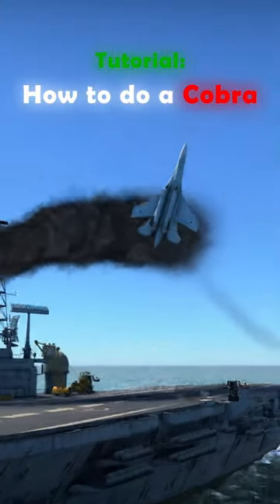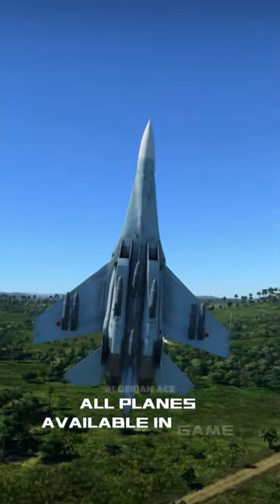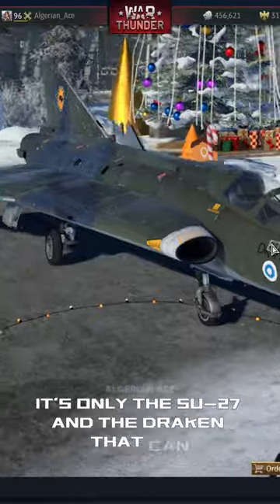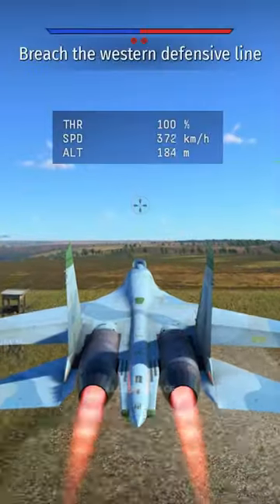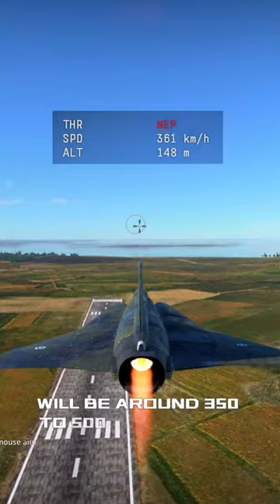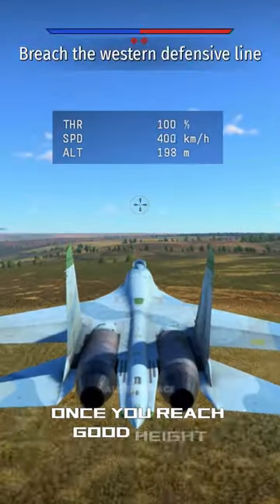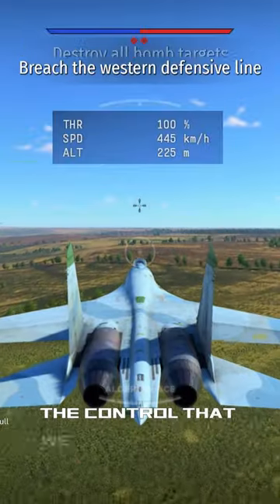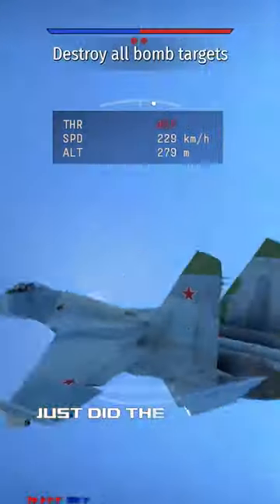How to do a Cobra Manoeuvre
All the footage in this video is recorded by myself using the video game War Thunder. This is as an EDUCATIONAL video.